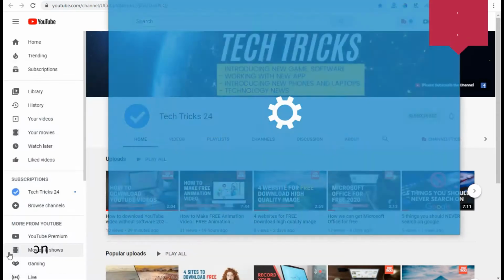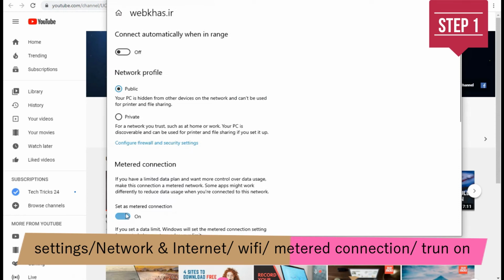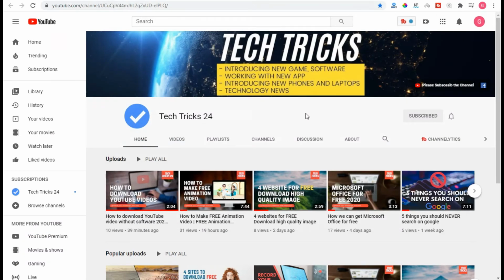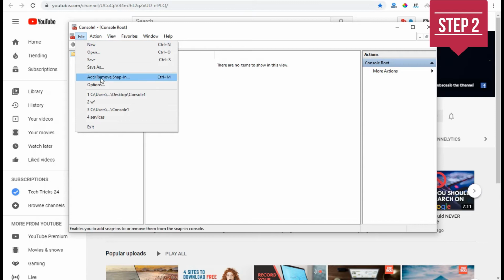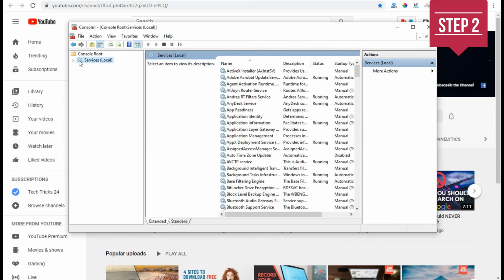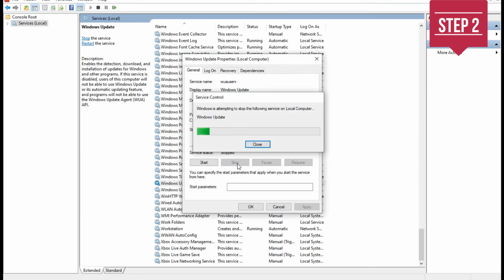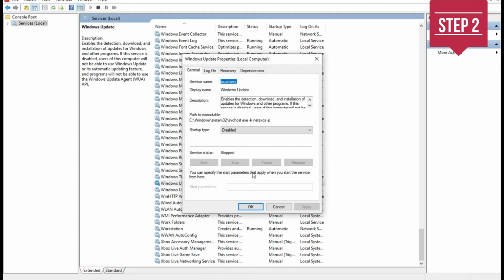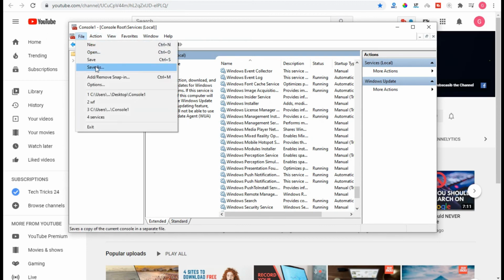How to Disable Automatically Windows 10 Update with 2 simple steps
How to stop/disable Automatically Downloading Windows 10 Update with 2 simple steps
If you have bandwidth or internet problem and your operating system is Windows 10 you have a problem in disable Windows update. In this video we teach you to stop Windows 10 update in 2 simple steps.
For more information stay with us.